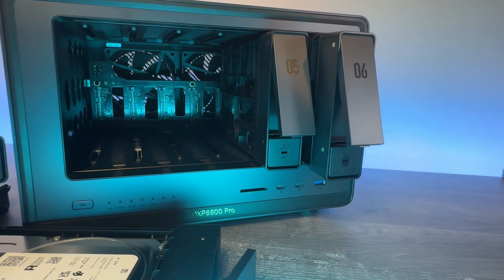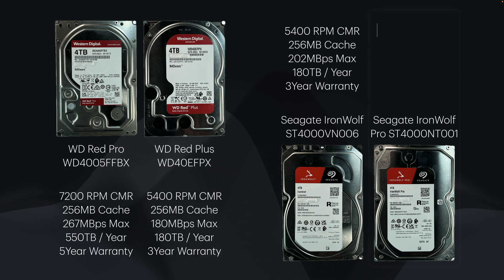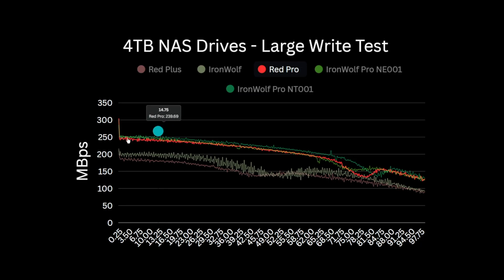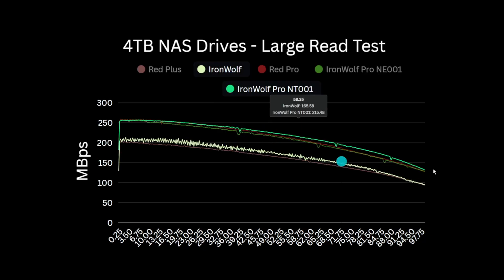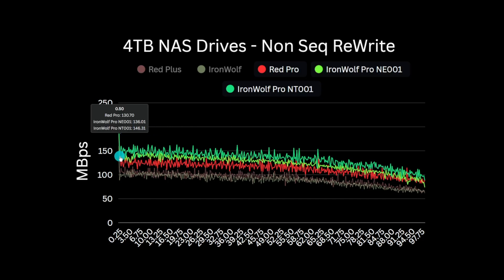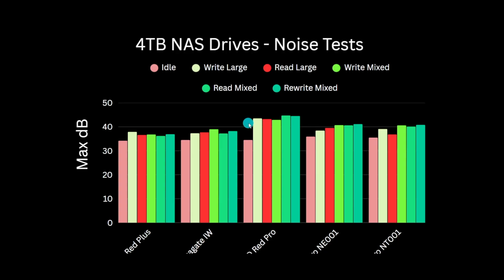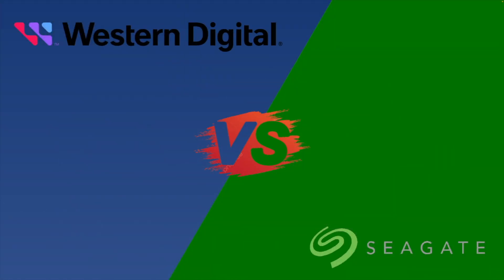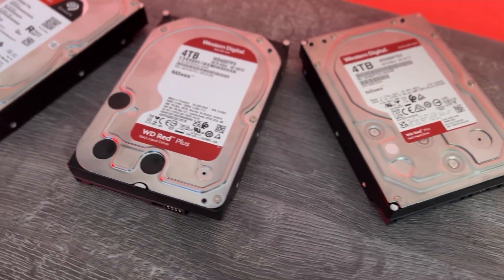WD Red Plus and Red Pro vs Seagate IronWolf and IronWolf Pro - Full Performance, Noise, Power review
Full performance test of 4TB Western Digital and Seagate drives, including the Red Plus, Red Pro, IronWolf and IronWolf Pro. I compare specs, graph how these NAS drives perform in different workload types, how much noise they make under various conditions,  how much power they consume, and how the compare for price.

Drives tested in this video

WD Red Plus 4TB
WD Red Pro 4TB
IronWolf 4TB
IronWolf Pro 4TB

You can also support what I do if you would like to. I really appreciate the support.

0:00 Intro
1:27 Units Tested in this Video, Specs and claimed Performance
3:40 Large File Write testing - how your ISO storage will perform
6:40 Large File Read testing
8:10 Mixed file size write testing
9:26 Mixed file read performance
9:48 Non-Sequential write testing
11:29 Performance summary, noise, power consumption and pricing
15:00 Like, Sub, you know the deal. More stuff coming
15:27 Data driven testing, but brand loyalty matters.
16:23 Conclusions based on test performance